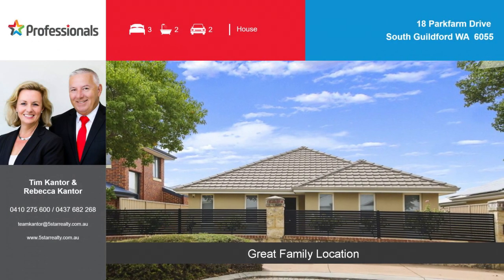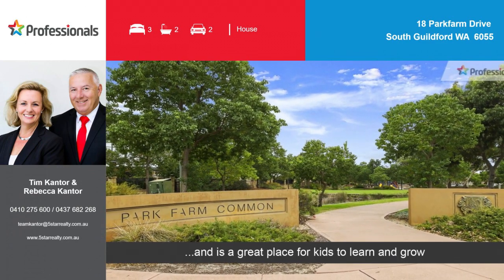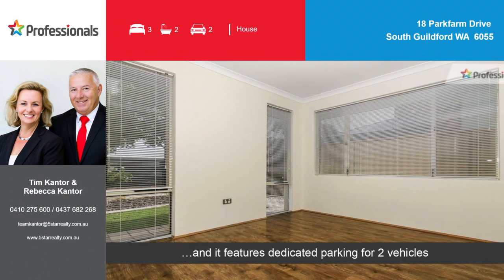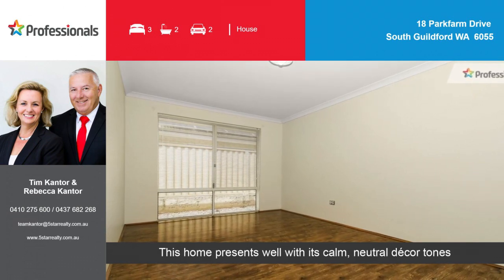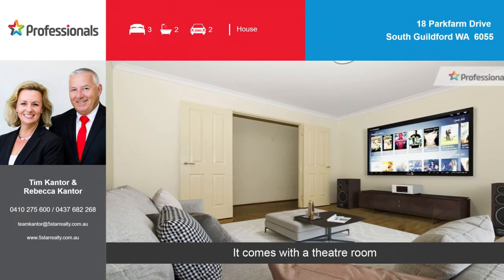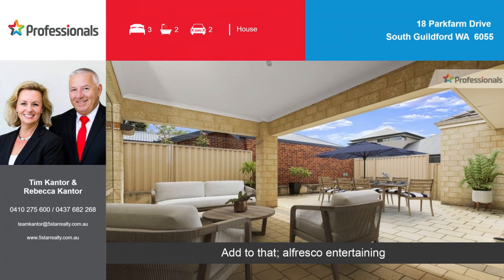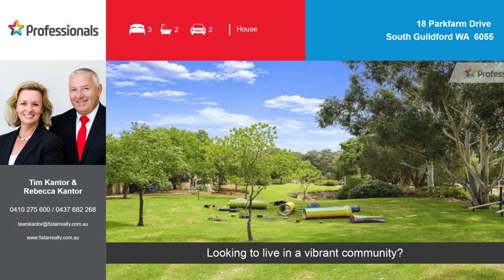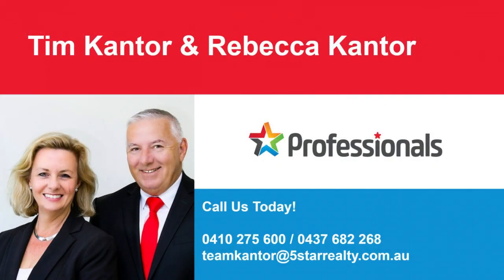18 Parkfarm Drive, South Guildford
This entry level priced home is perfect for the aspirational first or second home buyer wanting to trade up to a more desirable suburb or even a downsizer who still wants a decent sized home with low maintenance. Just a few short metres away from leafy "Park Farm Common" - a lovely community open space with playground, lawn and shady trees.

Built in 2009 by Collier Homes, this appealing residence offers three bedrooms, study, open plan living area and a separate lounge/theatre.

• Kitchen features stone benchtops and breakfast bar, 5 burner stainless steel
Blanco hotplate and rangehood, under bench oven, overhead cupboards and a
recess for your future dishwasher.

• The spacious, open plan kitchen/meals family room is light and bright with a
split system reverse cycle air conditioner installed for your year round
comfort.

• Separate lounge/theatre with double feature doors provides a separate
entertainment zone away from the main hub of the home.

• The master bedroom is positioned at the front of the home and has a walk in
robe and split system reverse cycle air conditioner. Your ensuite has a
separate toilet, shower and long vanity with plenty of bench space and
cupboards for your toiletries and a set of drawers perfect for storing your
hair dryer and cosmetics etc.

• There is an alfresco for your outdoor living needs with an additional large
paved area which you could turn into a nice vista with some potted plants.

• Access to the double garage is via the laneway at the rear of the property.
The garden is very low maintenance - no lawns to water and mow.

• Block: 390 m2 Living: 156 m2 (sizes are approximate)

Other features:-
Alarm system
Gas instantaneous hot water system

Information:
IGA shopping centre, medical centre and strip shopping close by, Midland Gate Shopping Centre less than a 10 minute drive away.
5.6 km to Perth Airport and 15.3 km to Perth CBD (according to Whereis.com).
Close to the river, Guildford cafe strip and the prestigious Guildford Grammar School.
Beautiful Swan Valley just a short drive away with its abundance of wineries, restaurants, breweries, cafes and the Margaret River Chocolate Factory.

Please contact agents for further information or to arrange a viewing.